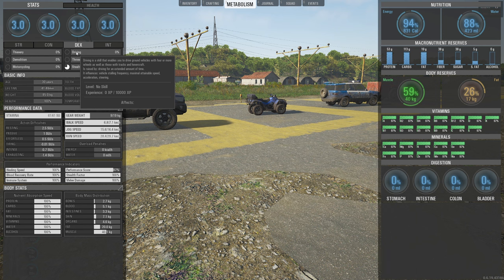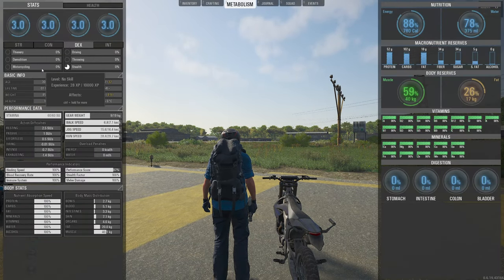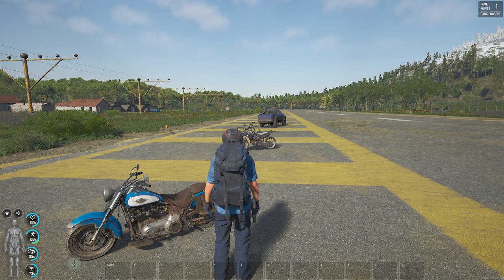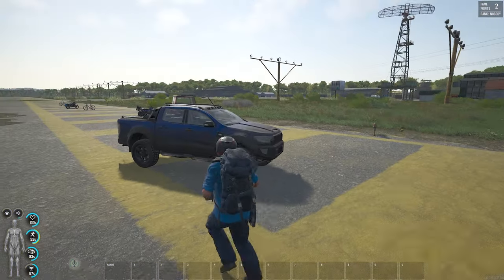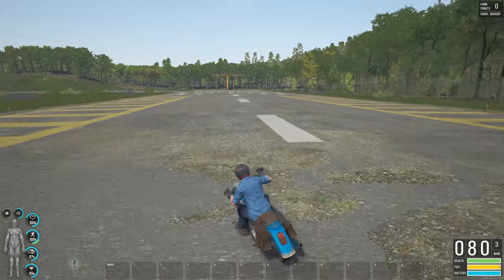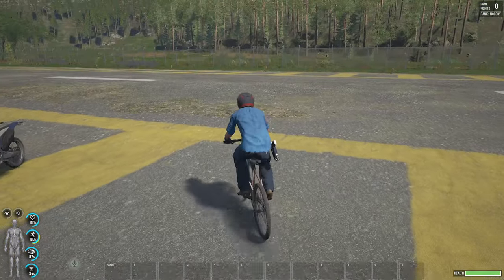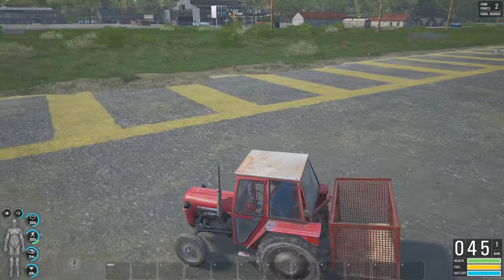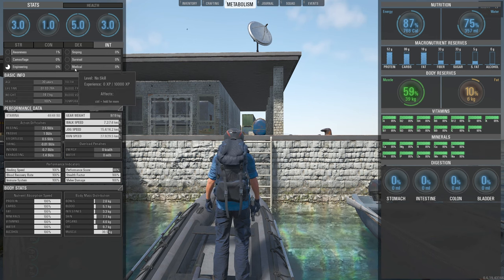Scum - Driving and Motorcycling Skill Leveling Guide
Leveling up Driving and Motorcycling is pretty straight forward but lets talk about it a bit and see how it effects it in Scum.